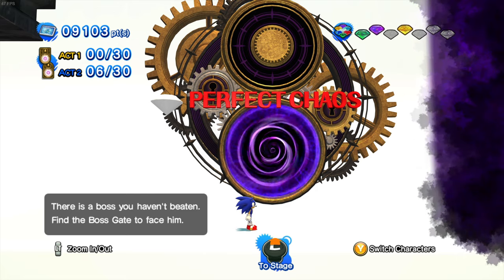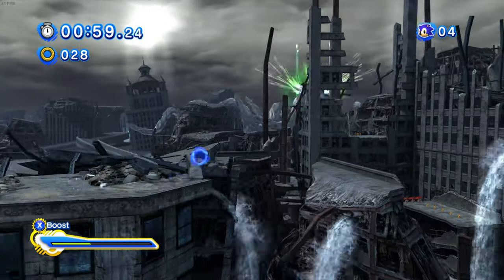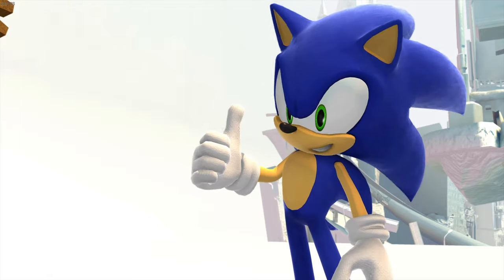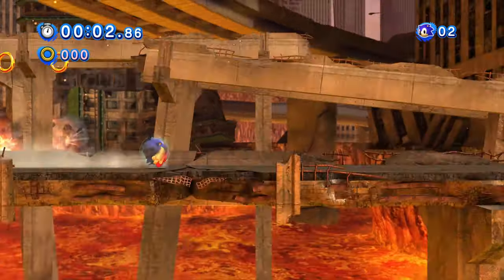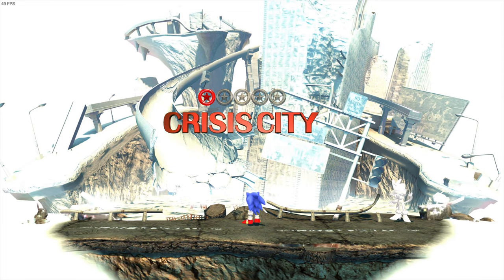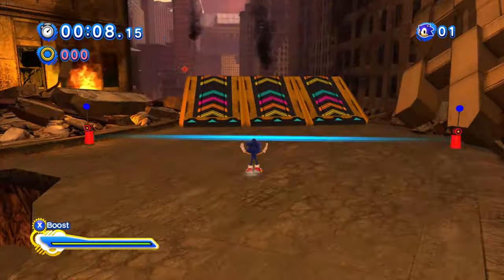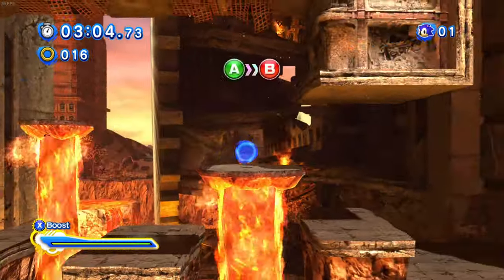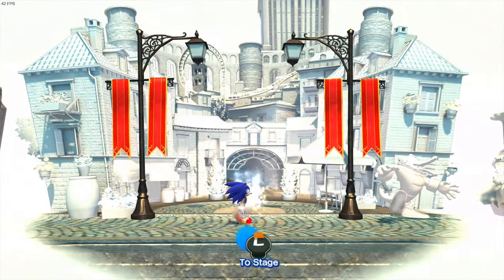Sonic Generations Episode 6 (PC)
Hello, welcome to my new Let's Play of Sonic Generations on Steam. This is the PC version of the game. This is also the 1st game excluding emulators to be recorded from a computer. Doing to PC version because of better quality then from my PS3 which I did the Versus with L8RG8R2U on the G.A.M.E. channel.

See Modern Sonic and Classic Sonic collide to help stop Dr. Eggman on Sonic's 20th Birthday but 9 years later. The game features levels from the Genesis, Dreamcast/GameCube, and the 7th generation of console eras but reimagined in Sonic Generations style.